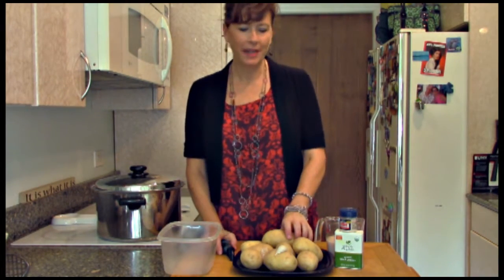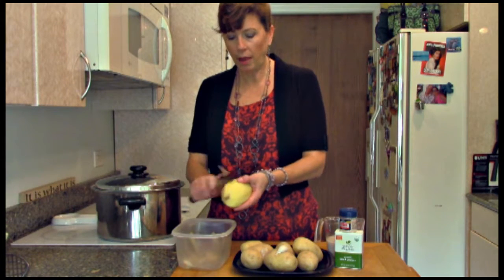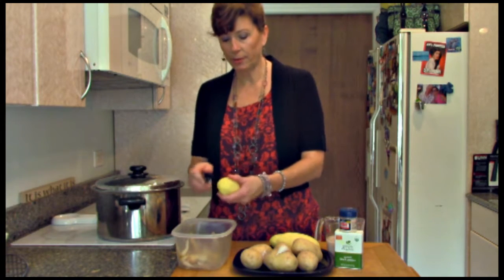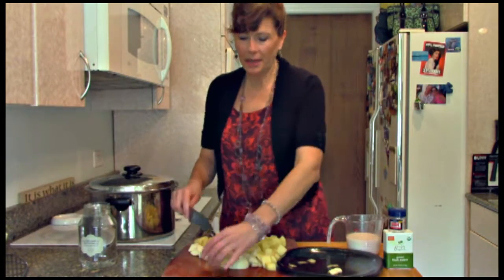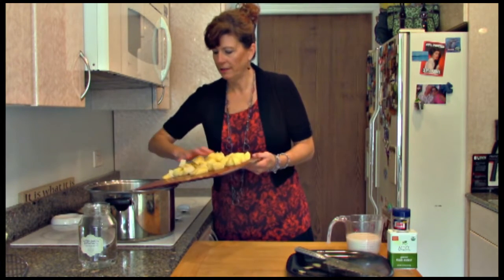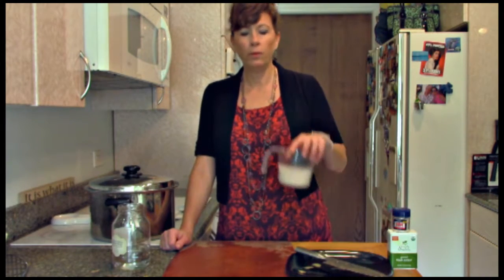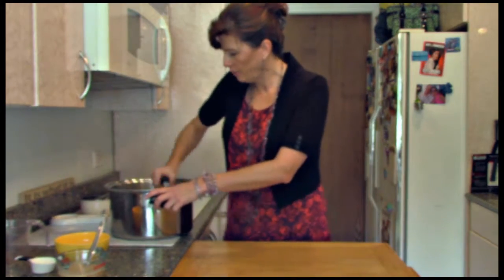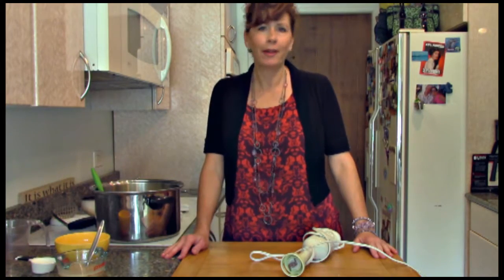Healthy Facts December 2016: Garlic Mashed Potatoes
for this and more recipes!